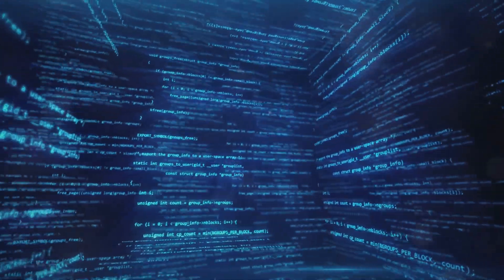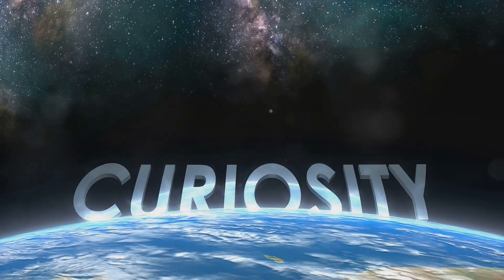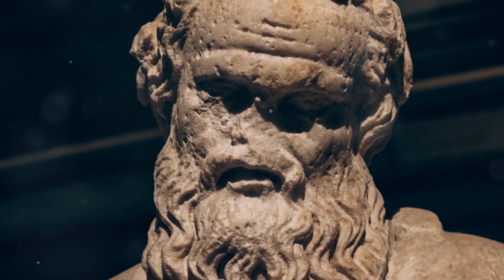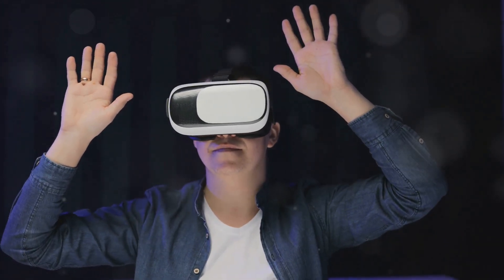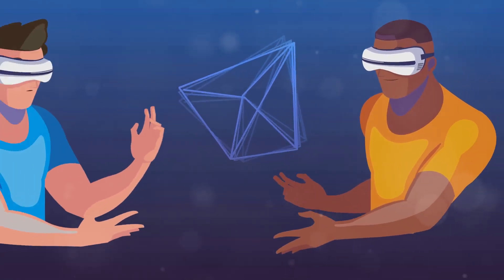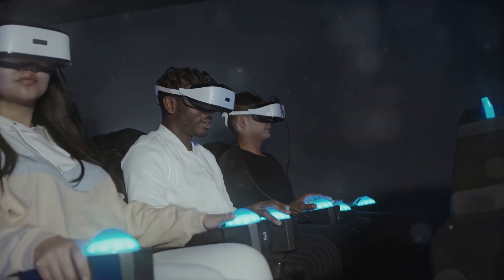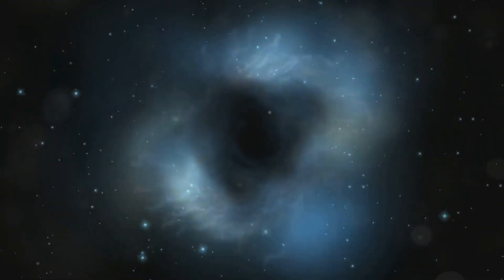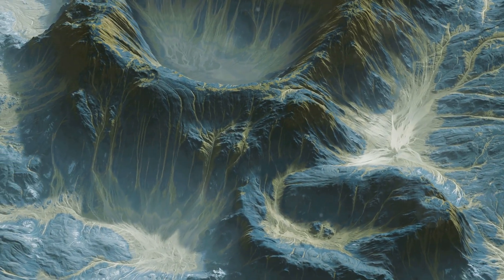ARE WE Living in a SIMULATION? Exploring the Simulation Hypothesis and the Multiverse | GLADIATOR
"Is our universe a simulation? Dive deep into the Simulation Hypothesis and explore the multiverse theory with insights from Donald Hoffman and Neil deGrasse Tyson. From quantum mechanics to the double-slit experiment, discover the evidence and challenges in understanding our reality. Join us on this cosmic journey and unravel the mysteries of the universe.